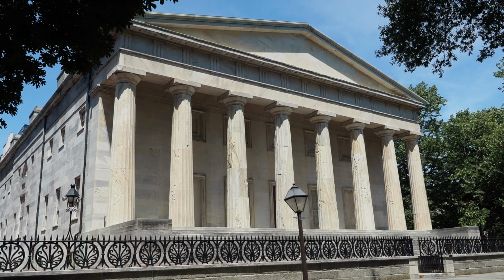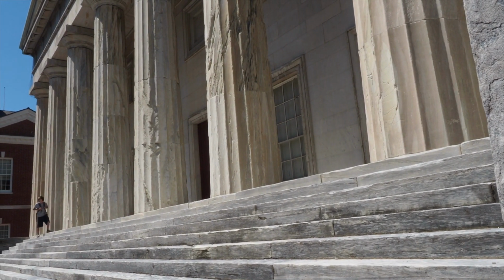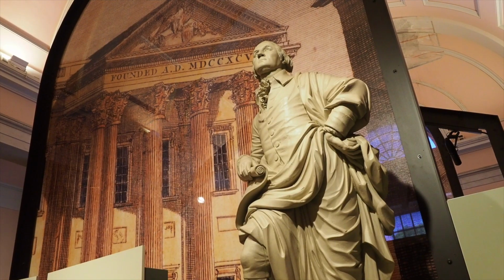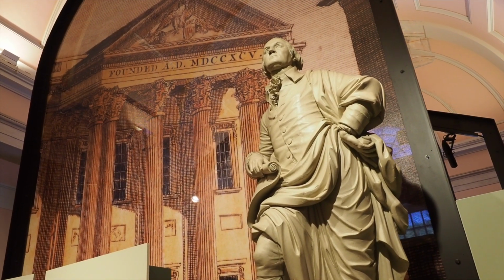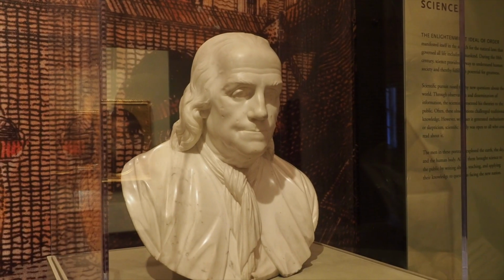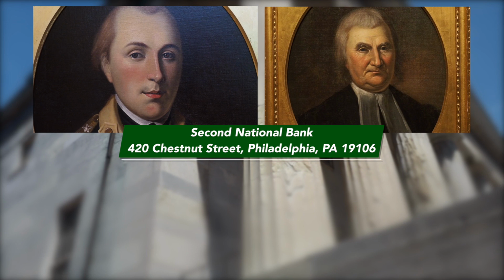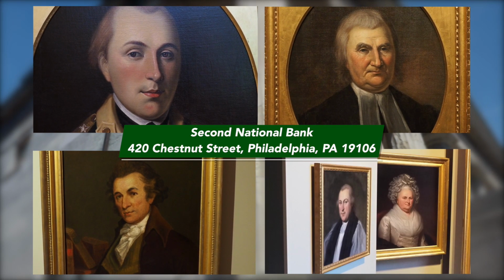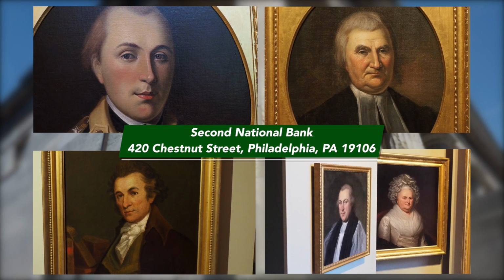Providence Today: Liberty & Order